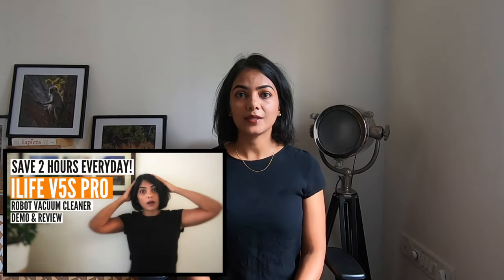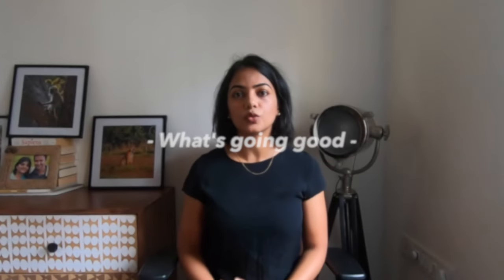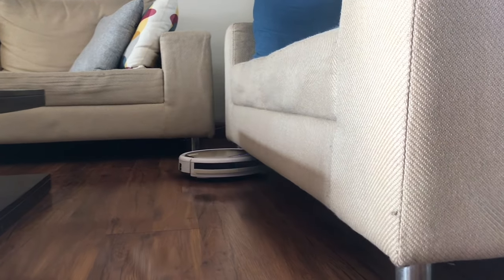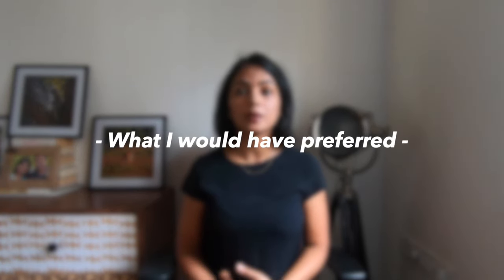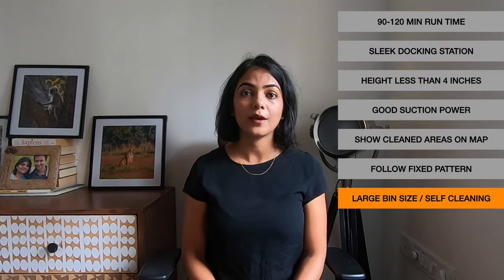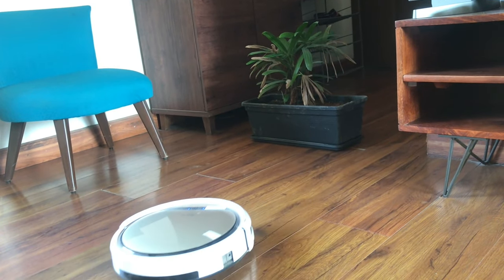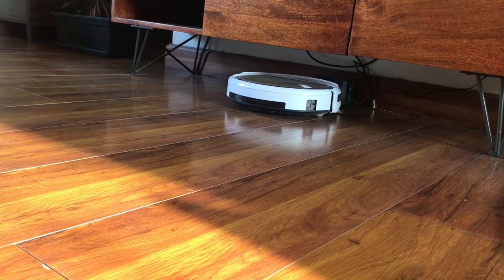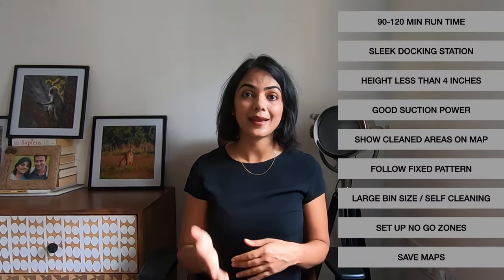ROBOT VACUUM CLEANER Experience after 1 year | What will I buy if I buy one today? | iLife v5s Pro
Here is my iLife v5s Pro robot vacuum cleaner review and experience after 1 year of use. There are some things that continue to work very well with the robot vacuum cleaner and some requirements which I need which are not available in the iLife v5s pro - like saving maps, a larger bin size or self cleaning robot, no go zones and so on. I will also cover the robot vacuum cleaners that I may buy if I were to purchase one today.

I have reviewed many robot vacuum cleaners like ILIFE A9s, 360 S7, iRobot Roomba 900 series (971), iRobot Roomba 600 series (692), ECOVACS DEEBOT OZMO 950, Eufy 11s, Eufy 35c, Trifo Emma, Trifo Max-P, iLife v5s Pro, iLife v80, Ecovacs Deebot 500, 360 C50, 360 S6, Forbes Robo Vac n Mop, Milagrow Redhawk 21, MI Robot Vacuum Mop P, Ecovacs Deebot U2 Pro, Viomi SE, iLife A10s, Milagrow iMap 10 Galaxy, Milagrow Seagull Joy, iBell 360, Trifo Max-S (without mopping), Eufy Robovac G10 Hybrid  in my other videos.

If you would like a detailed comparison - visit the playlist below.

🛒iLife A10s Robot Vacuum Cleaner
🛒Milagrow iMap 10 Galaxy
🛒 iLife v5s Pro

Other robot vacuum cleaners:

📹📹 OTHER VIDEOS YOU MAY BE INTERESTED IN:

🤖 WATCH THIS BEFORE YOU BUY A BUDGET ROBOT VACUUM CLEANER | 360 vs Forbes vs MILAGROW vs MI
🤖 BEST PREMIUM ROBOT VACUUM | iLife A9S vs 360 S7 vs iROBOT 900, 600 vs Ecovacs Deebot OZMO 950
🤖 IS A ROBOT VACUUM CLEANER USEFUL in India | iLife v5s Review | Managing without maid in India

⏳⏳ IN THIS VIDEO:
00:00 Introduction
01:07 What’s going well
02:12 What’s changed in 1 year
02:53 Features I miss
06:06 What would I buy if I were to buy today